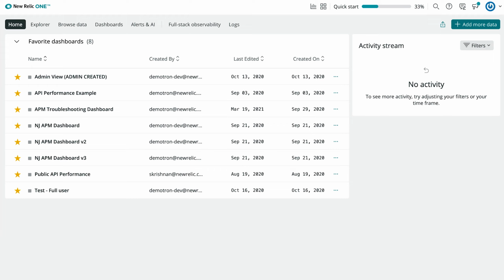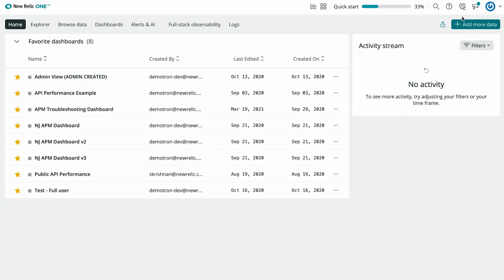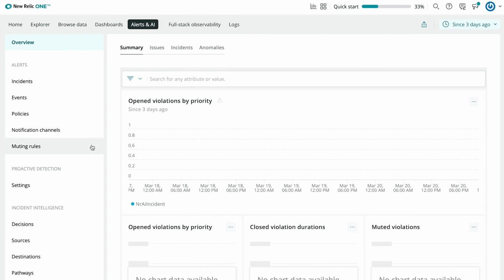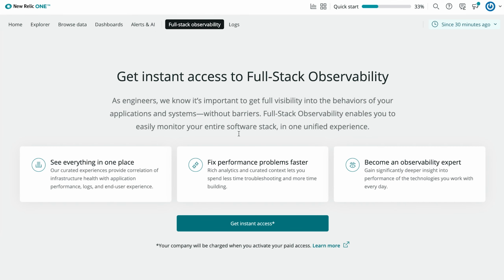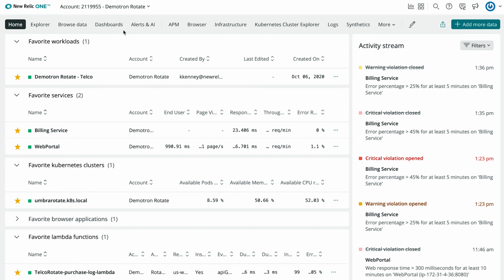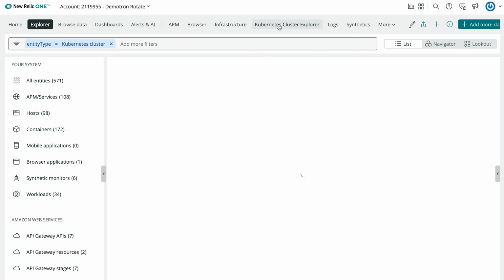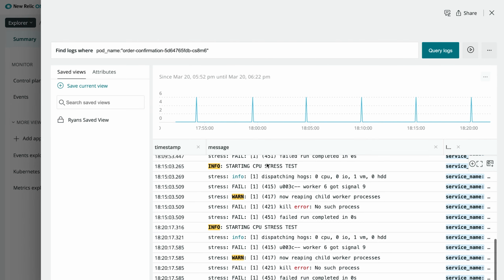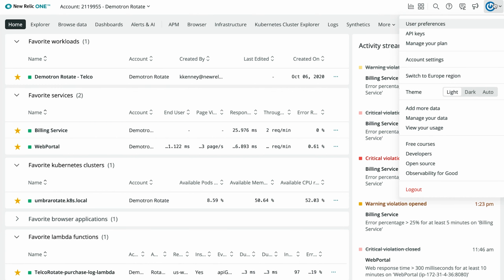Full versus Basic Users in New Relic One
Trying to decide if you should be a Full or Basic user in New Relic One? This episode provides a quick overview of the two types of users New Relic provide meet your organization's observability needs.

Full users get access to every capability within the New Relic One (including APM, Infrastructure Monitoring, Browser, Mobile, Synthetics, Kubernetes Cluster Explorer, Serverless Monitoring and more). Unlimited free Basic users can add, visualize, query, and alert on data, and view custom dashboards.

Learn more about the differences on our docs overview.

Product: New Relic One; Presenter: John Kinmonth;